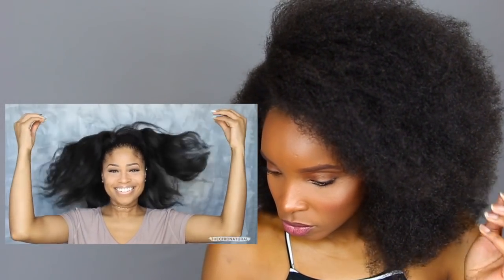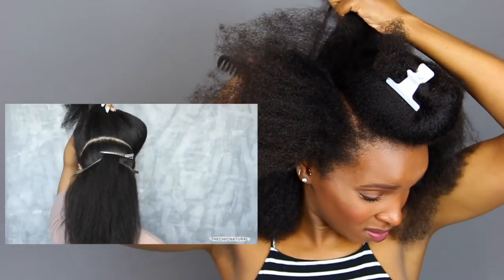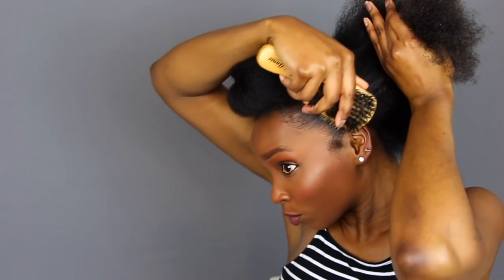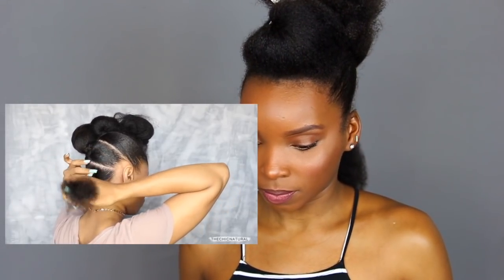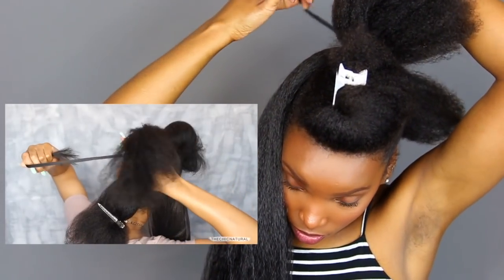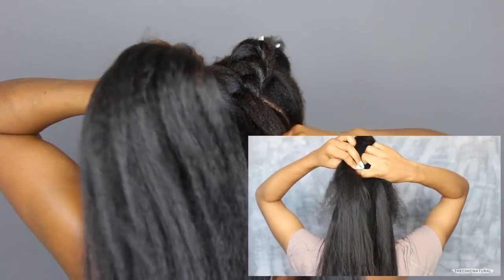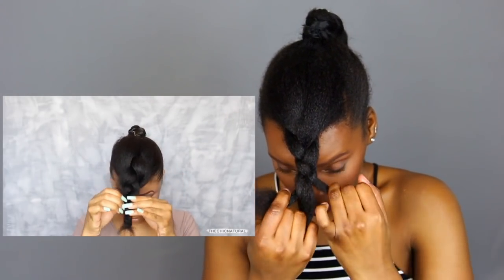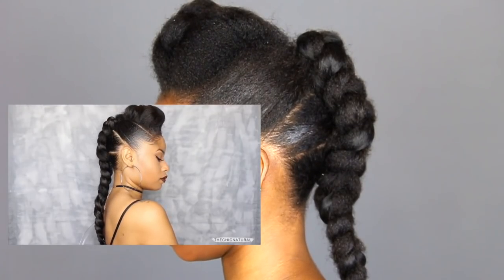I TRIED FOLLOWING A THECHICNATURAL HAIR TUTORIAL!!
Hey! Today I am hopping on the "I Tried Following" bandwagon...natural hair edition. I decided to follow and recreate a protective style from one of my favorites TheChicNatural. The protective style tutorial that I am following is the DOPE 3-PONY BRAIDED STYLE. No lie this braided protective style is completely out of my comfort zone but I love a challenge. I hope you have as much fun watching as I did recreating this TheChicNatural hair tutorial! Enjoy your blessings!!! LUKE 1:45